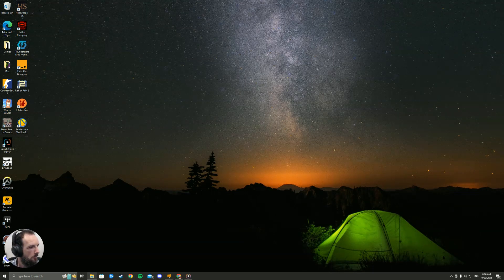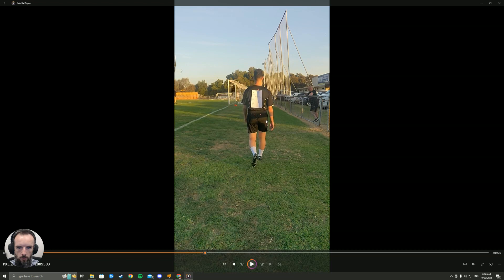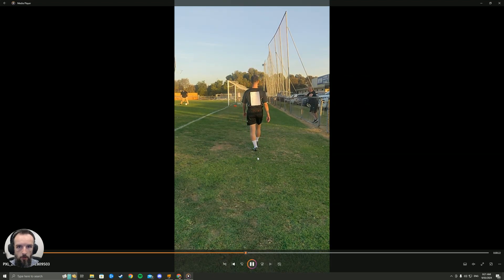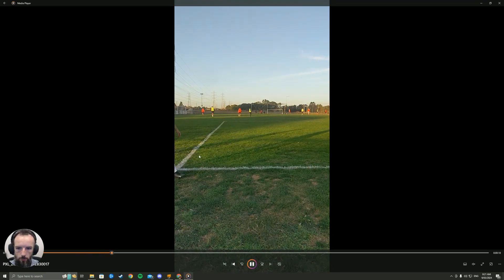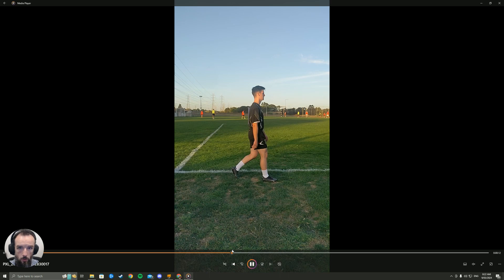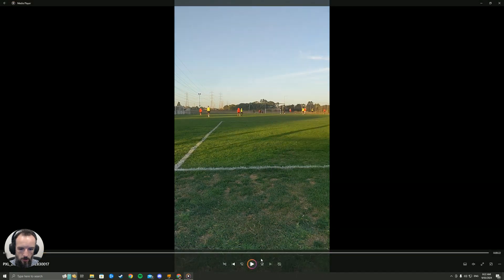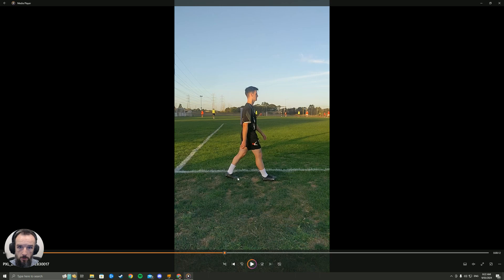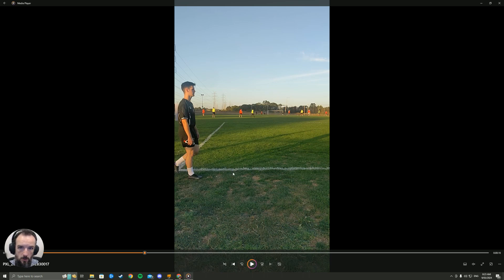How I, Dr Tim, analyze walking assessment here at Reclaim Health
Walking assessment is a massively important tool when trying to predict long-term chances of a patient or a player suffering from a particular injury. Stressful walking assessment has led to a 30 to 70% decrease in injury rates in some English Premier league soccer clubs. This is an amazing outcome And it goes to show if you have the skills to analyze walking patterns correctly it can give you a huge amount of valuable information. All errors in gate cycles are walking cycles. Transfer into areas of running and jogging. The opposite is not true errors in your run don’t always show up in walking cycles. It has also been proven that expert analysis of the quad eccentric control is more sensitive in being able to predict the onset of Alzheimer’s than a MRI machine is!!! When done by a proficient professional walking assessment can provide a ridiculously high-quality amount of information.￼